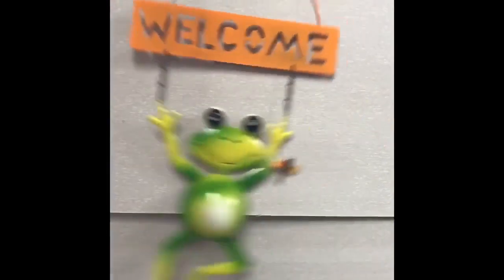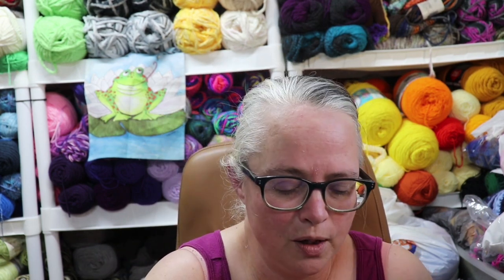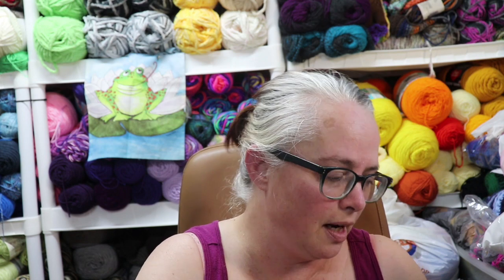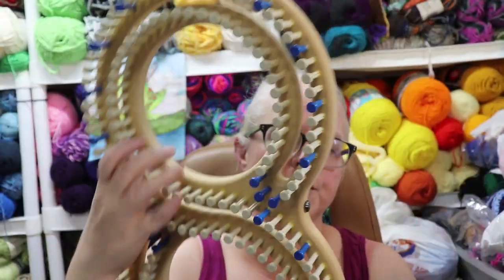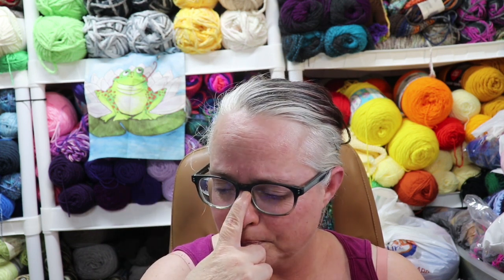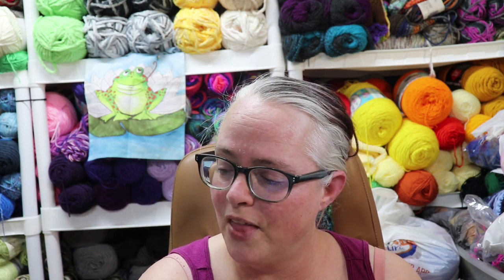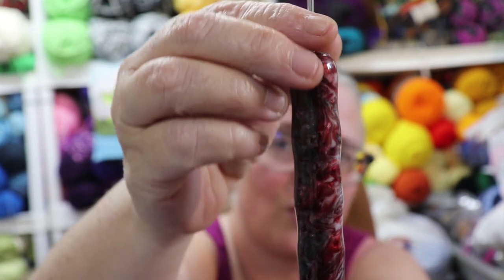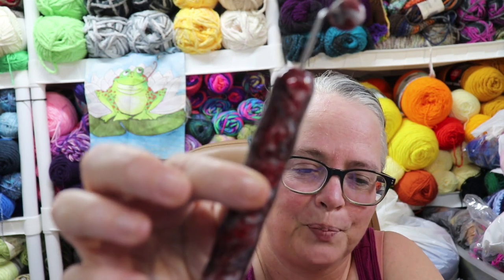Episode # 10 - Chit Chat and Acquisitions